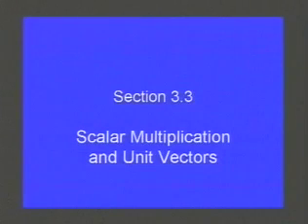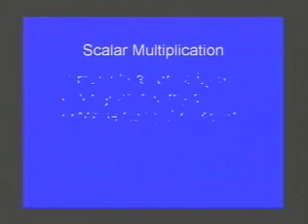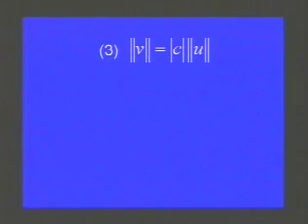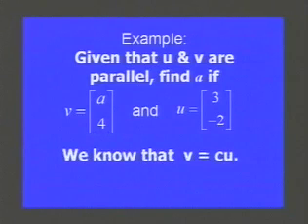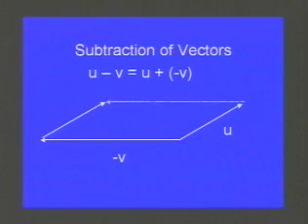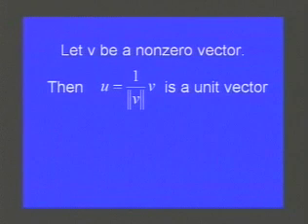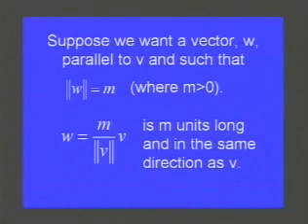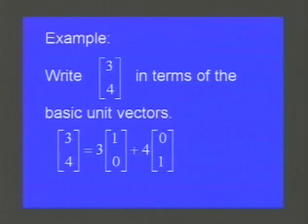1114 3 3